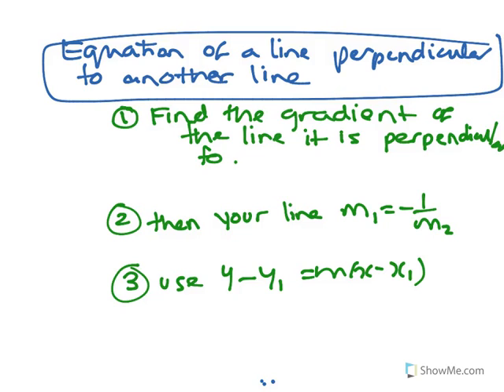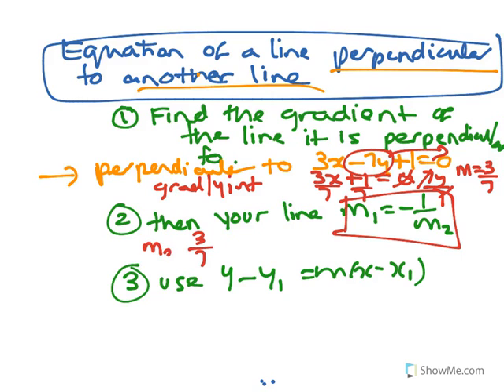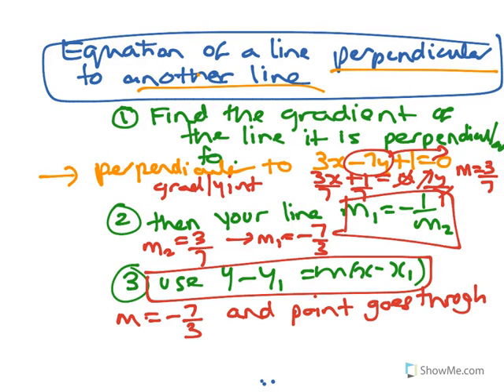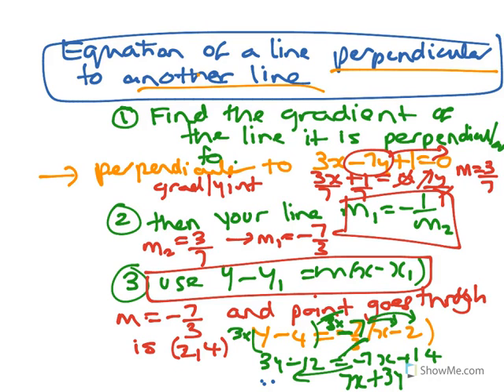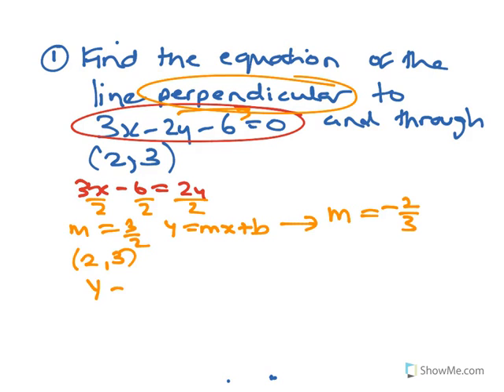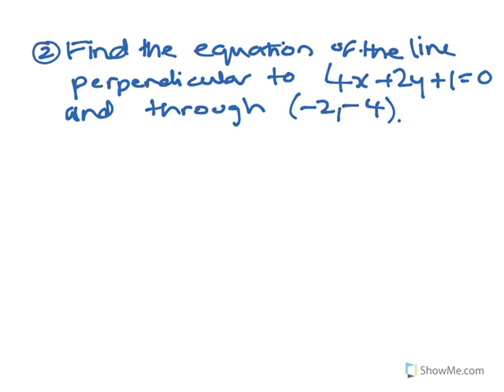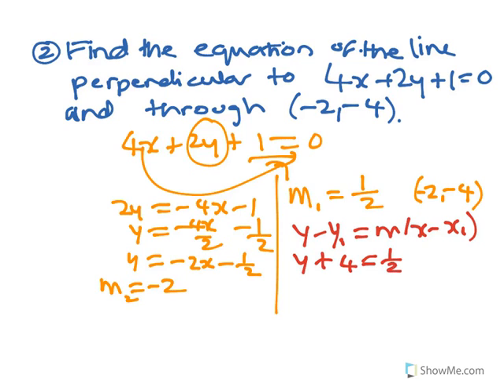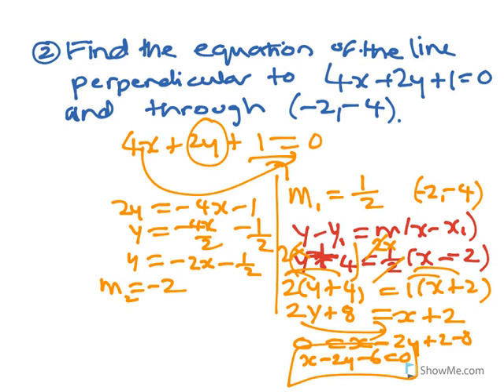7. Equation of a line Perpendicular to another line